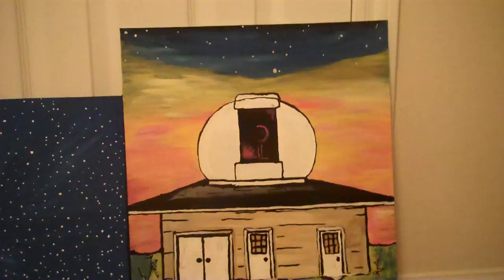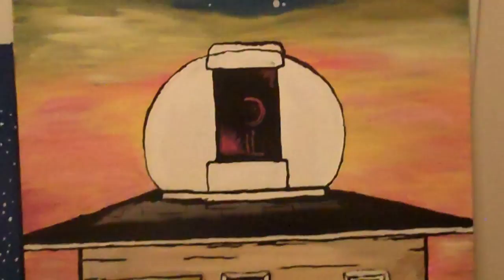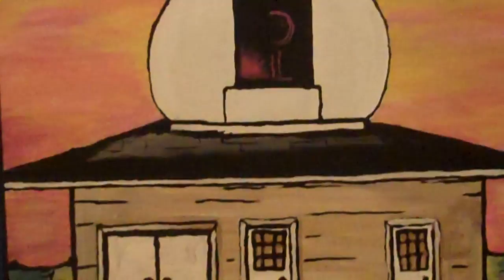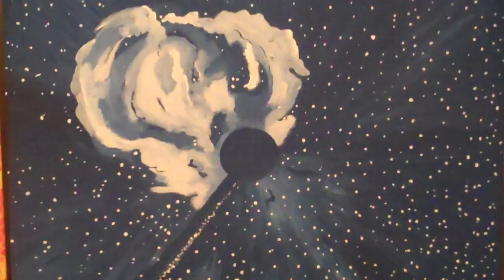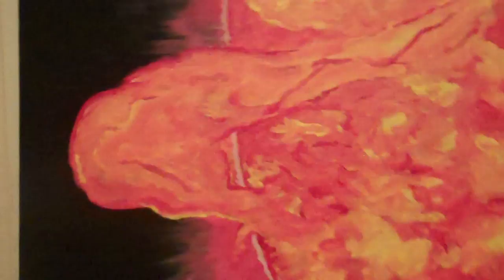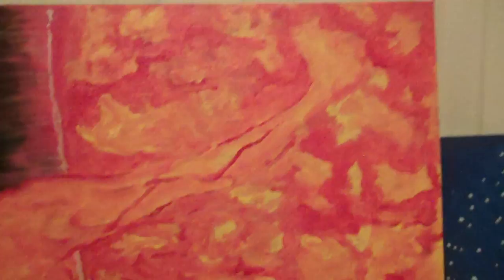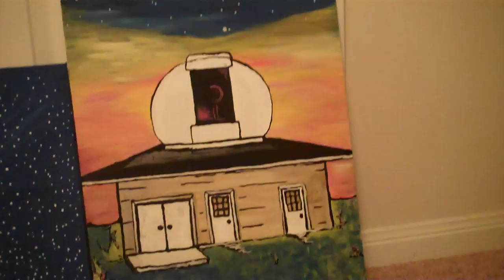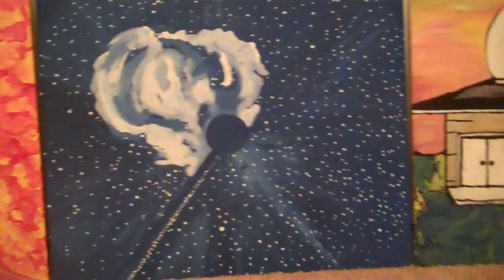All Three Finished Paintings "Filament1", "Cranium CME", and "Cosmic Obsession Observatory Complex'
I know you have seen the paintings earlier but the Big red Sun had an update and I finished the Cosmic Obsession Observatory Complex too. So.. You think you saw it all but you didn't

If you like them enough to want one of your own, let me know. I'll paint whatever you want.

Francis